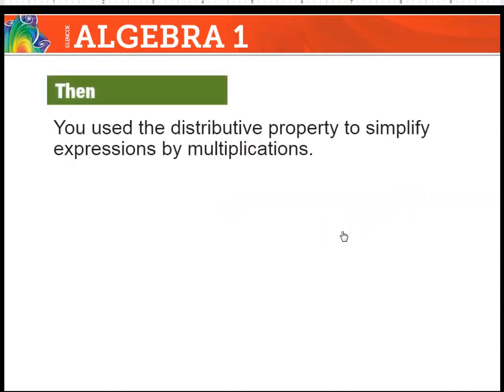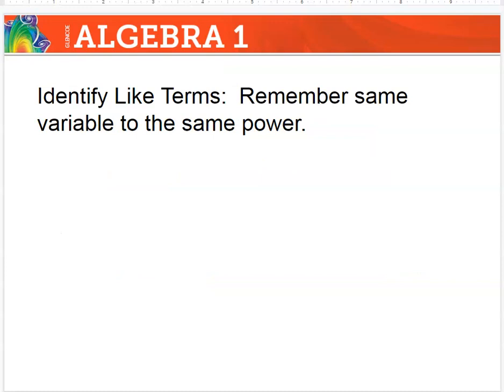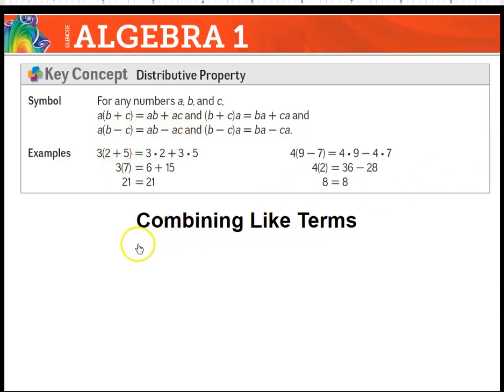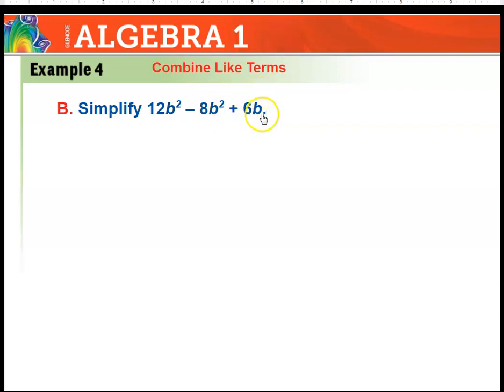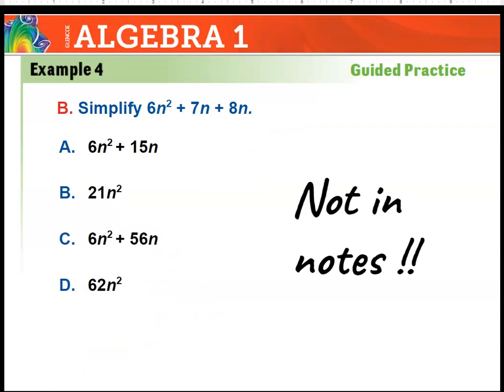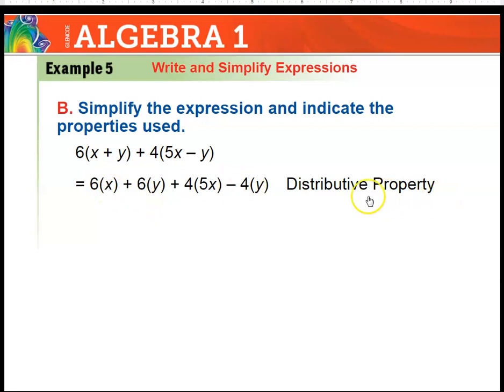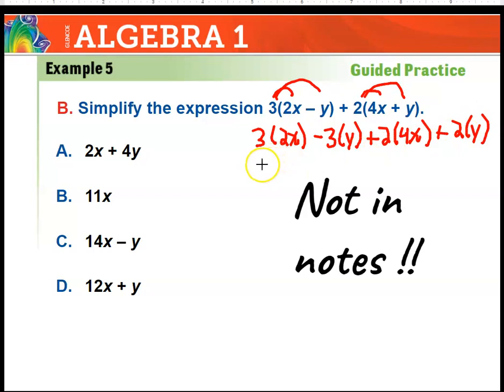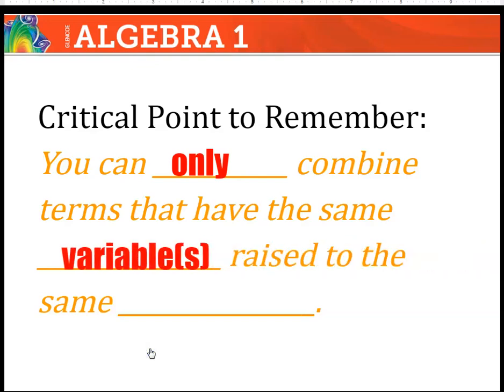Combine like terms